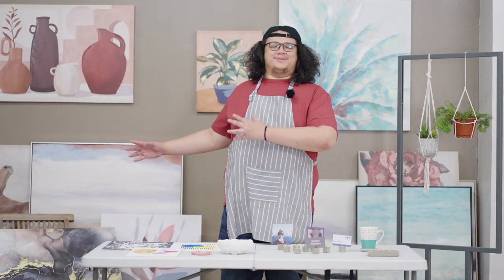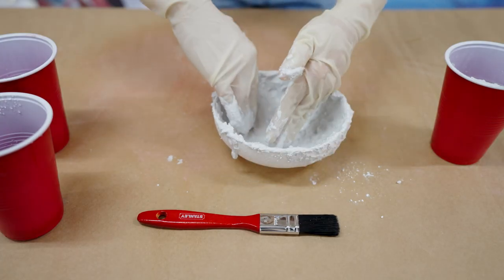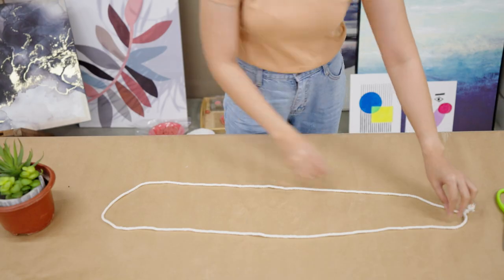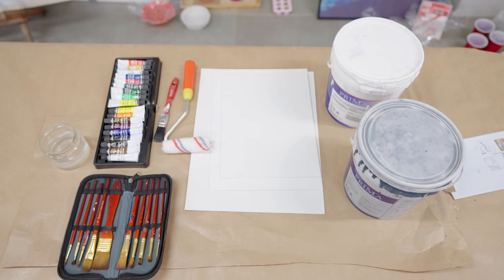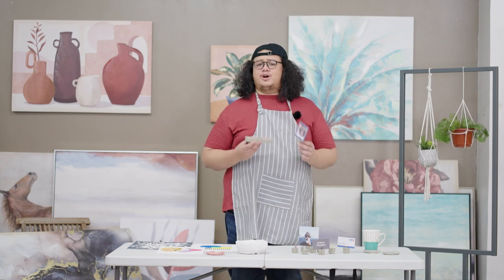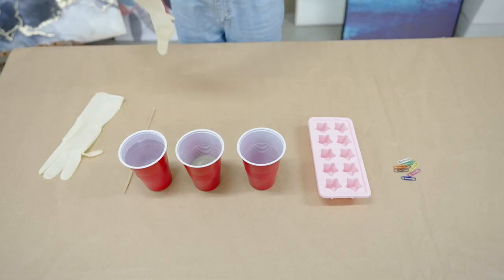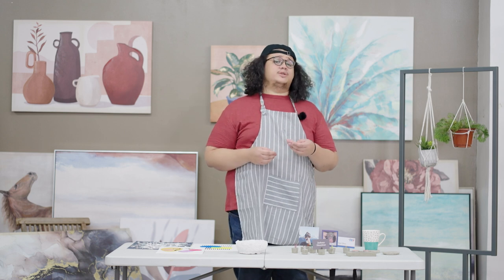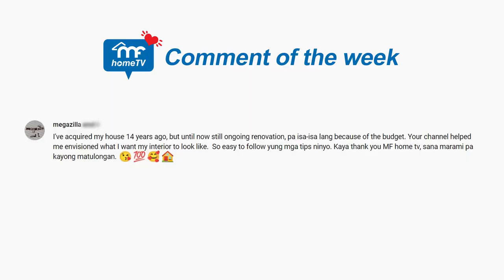5 Easy DIY Home Décor That Will Elevate Your Space | MF Home TV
Whether you’re an arts and crafts enthusiast or you just wanna try something creative, this episode is for you!

With a couple of accessible and cheap materials, you can learn how to do these easy-peasy DIY home décor ideas to add a touch of YOU to your home.